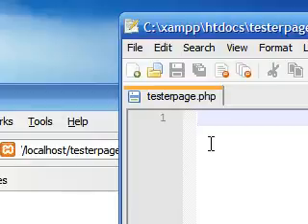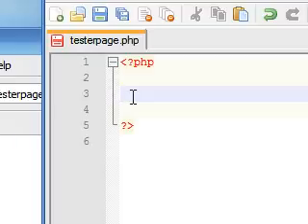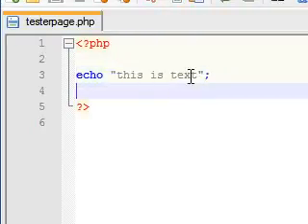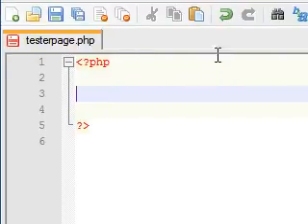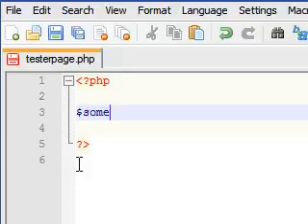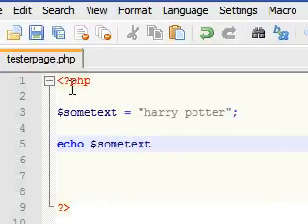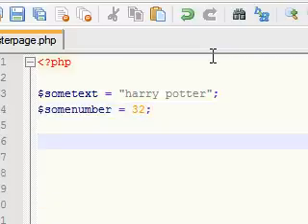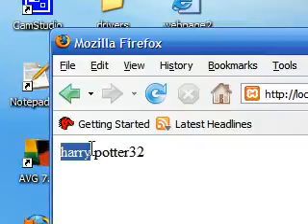Tutorial: 2 -- Basic Output and Variables